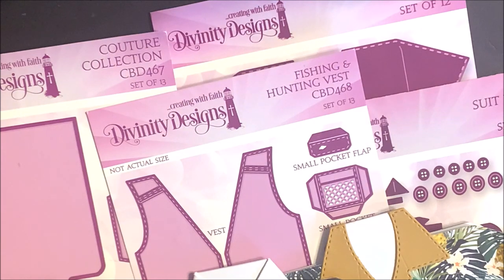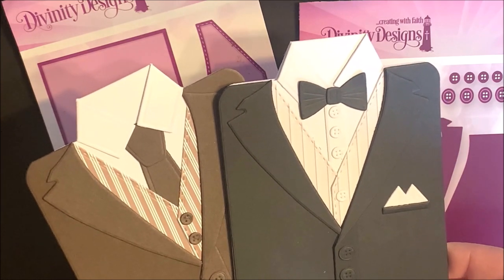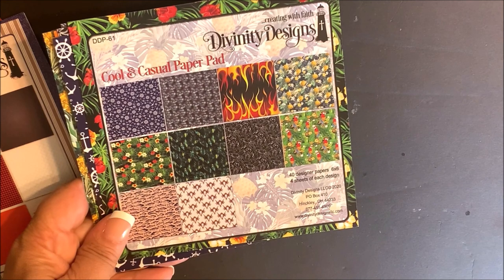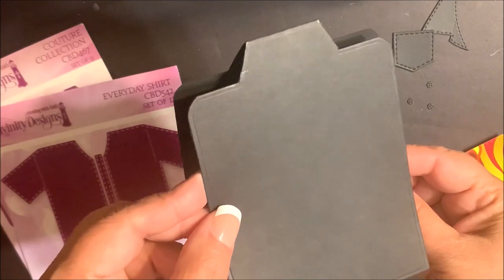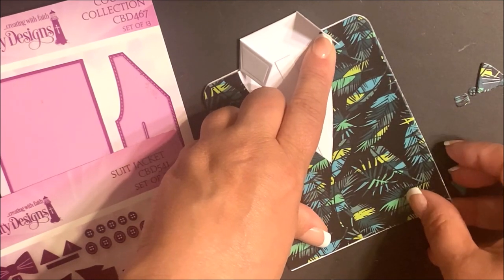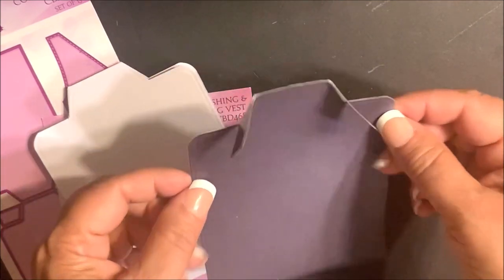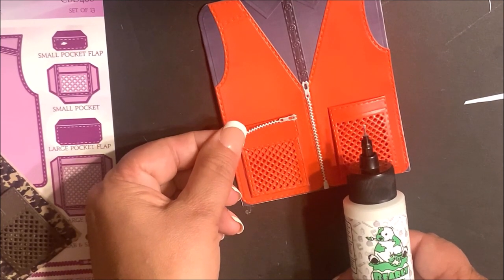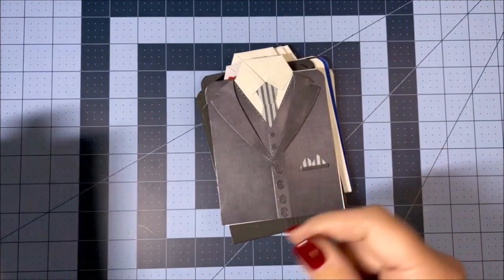Divinity Designs Marvelous Men's Party - Menswear